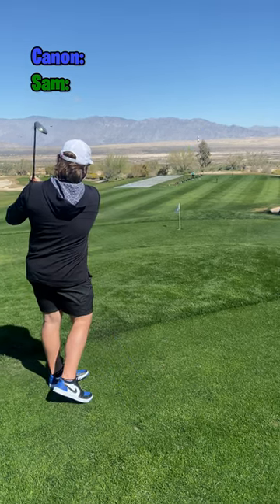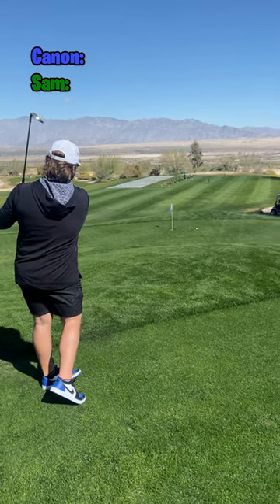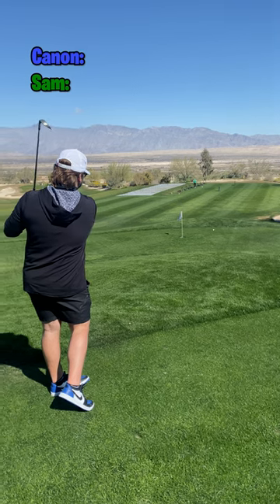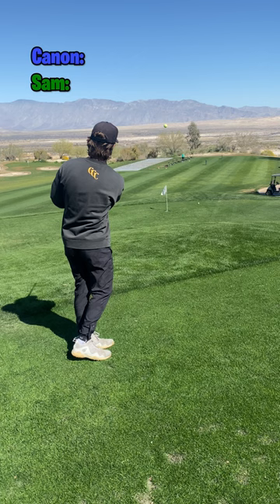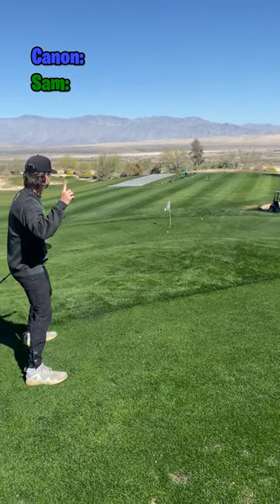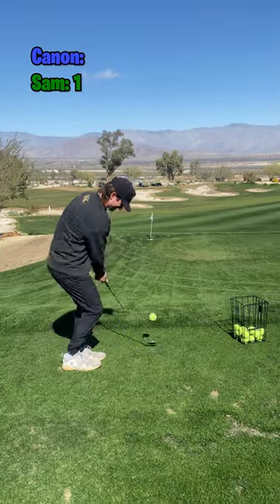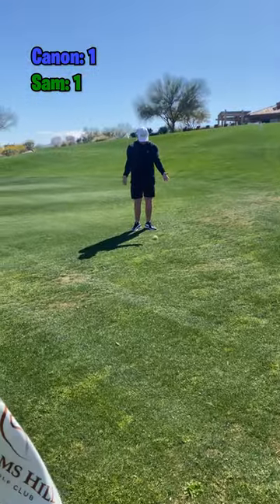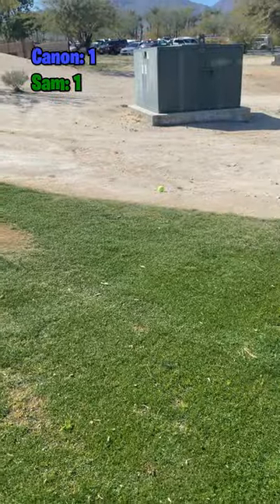We Played Golf With Tennis Balls!!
How well can we golf with tennis balls?